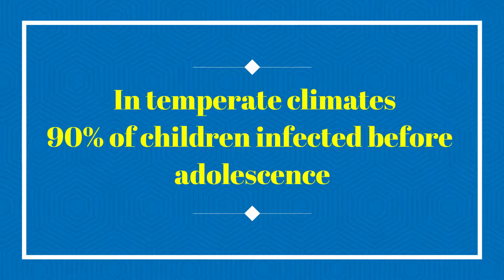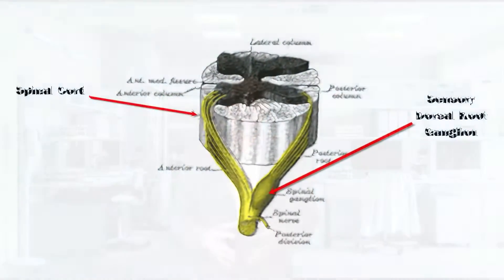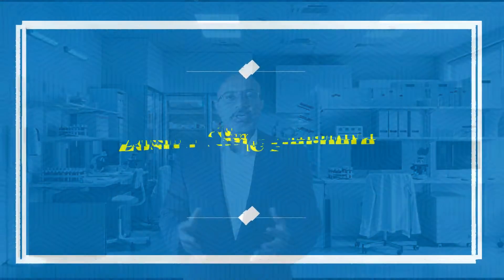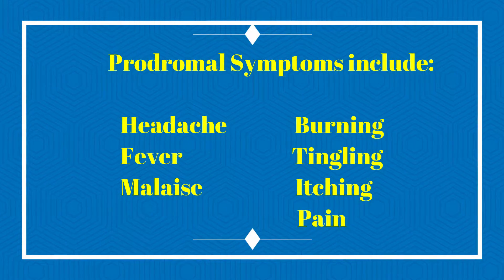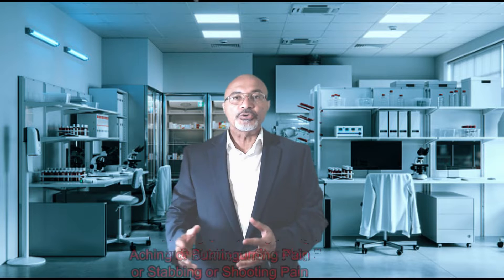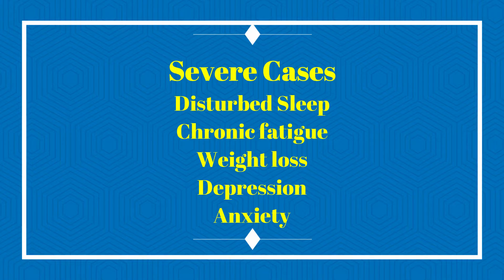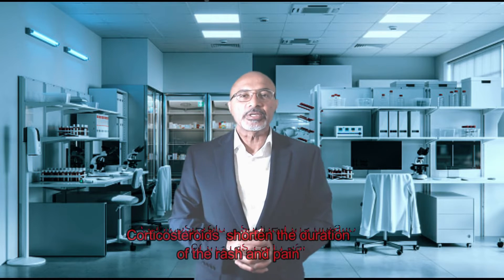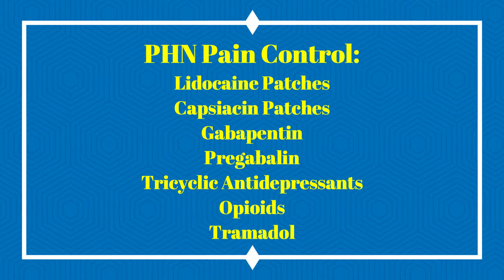Shingles (Symptoms, Treatment, Complications)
Shingles or herpes zoster is a common disease that will affect one in three people in their lifetime. This debilitating disease is not as benign as people commonly believe. New evidence has shown an association between shingles (herpes zoster) and heart attacks and strokes. But, most people are not even aware of their high risk of acquiring this common condition, much less know that shingles can sometimes be fatal. Because of its high incidence, we should all be aware of the complications, both mild and not so mild, that shingles or herpes zoster can cause. It is even more important for us to be aware of what we can do to avoid, if not prevent, this disease. Unfortunately, because of the natural history of shingles of herpes zoster, 90% of the current population is at risk of developing shingles (herpes zoster). There are now effective vaccinations and antiviral medications to reduce the pain and suffering caused by shingles, but to take advantage of these therapeutic and preventative measures, we must familiarize ourselves with the different options that exist. This video will inform on shingles (herpes zoster), its symptoms, treatment and complications.